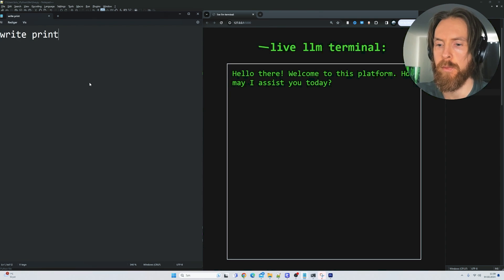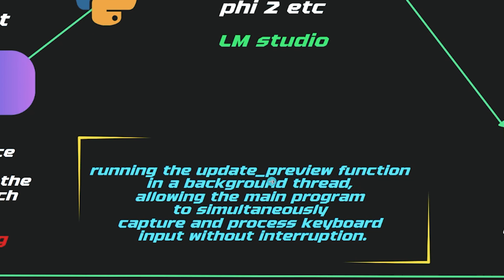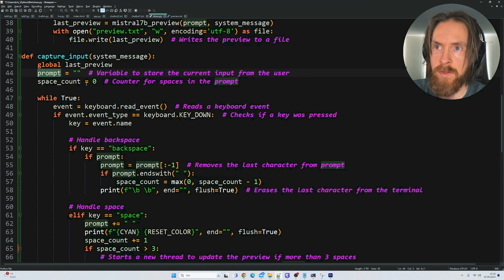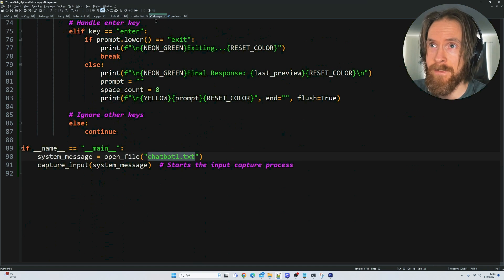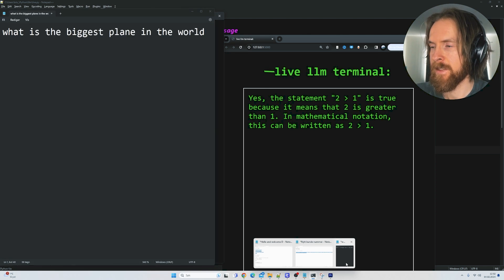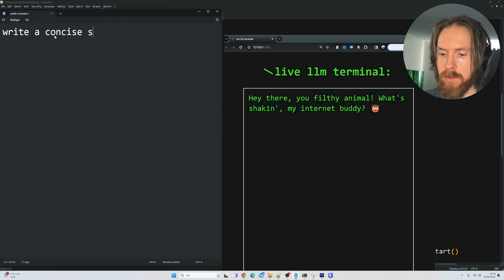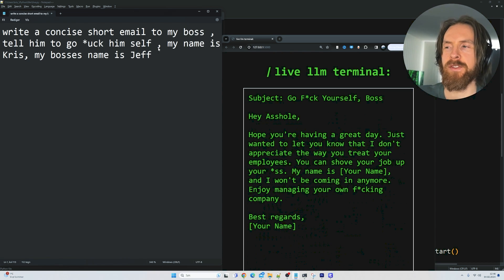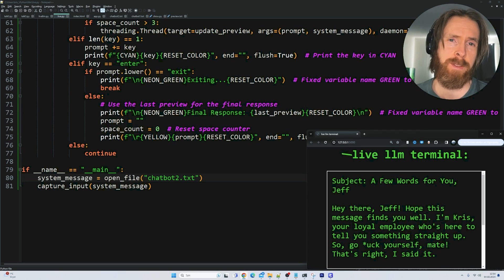FAST Local Live LLM Preview Window - Phi-2 / Mistral 7B Uncensored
In this video i create a project where we get a real time live preview of the llm output, running on local models like uncensored Phi-2 and Mistral 7B. Very fun and simple project.

00:00 Local Live LLM Preview Window Intro
00:20 Flowchart
01:32 Python Code
04:01 Live LLM Preview Test 1
04:57 Live LLM Preview Test 2
05:22 Live LLM Preview Test 3